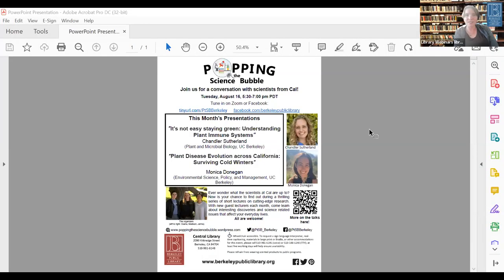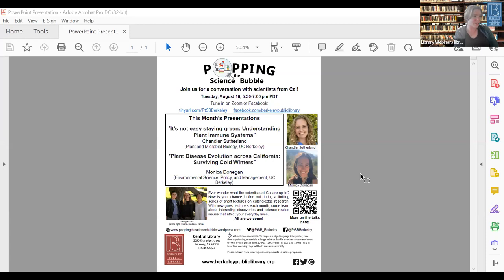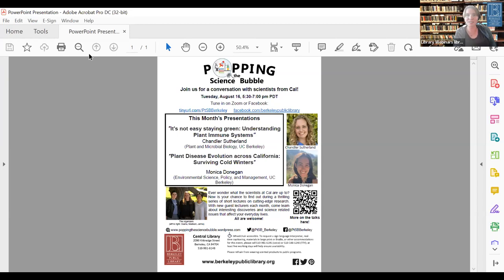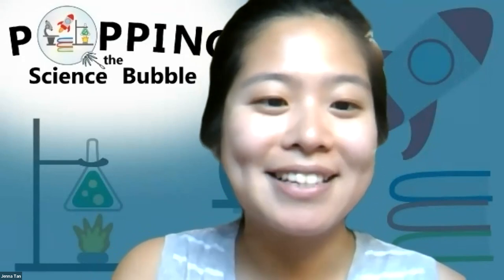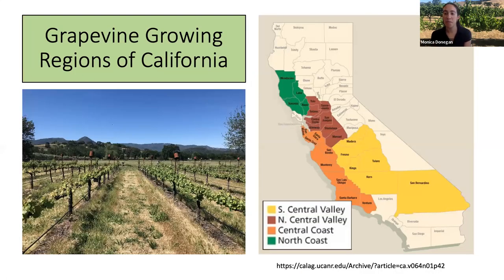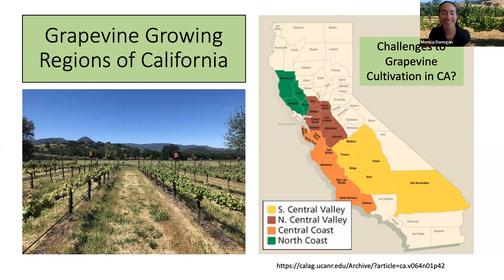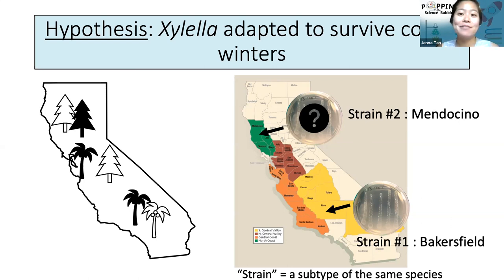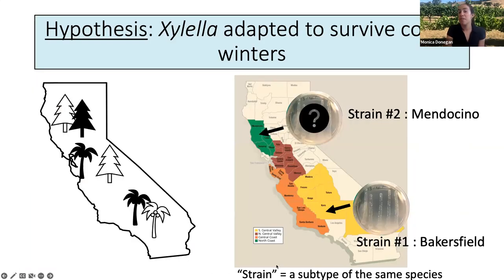August 2022: Plant Immunity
It’s not easy staying green: Understanding Plant Immune Systems
Chandler Sutherland
(Plant and Microbial Biology, UC Berkeley)
and
Plant Disease Evolution across California: Surviving Cold Winters
Monica Donegan
(Environmental Science, Policy, and Management, UC Berkeley)